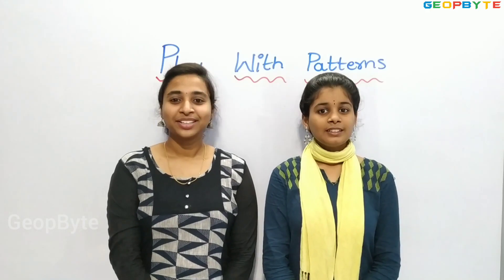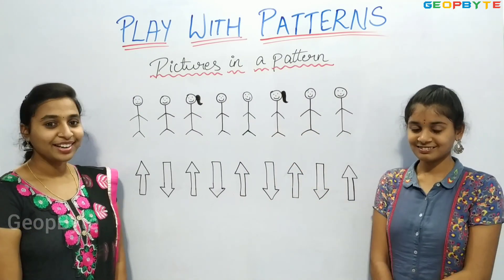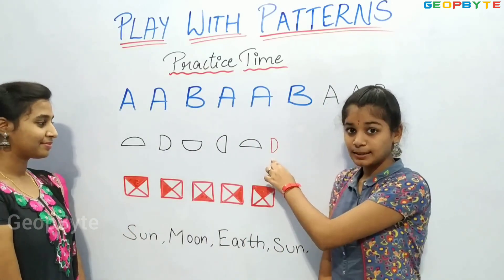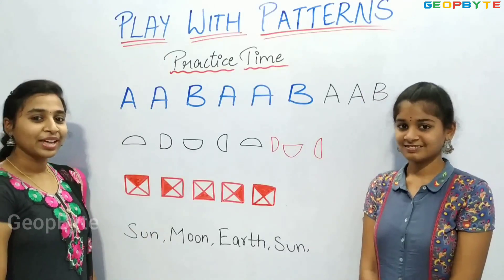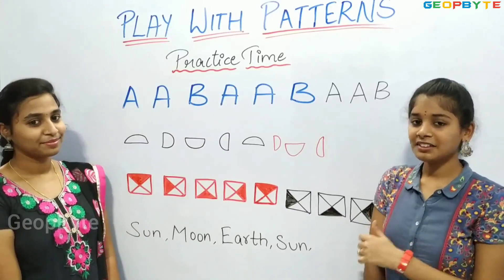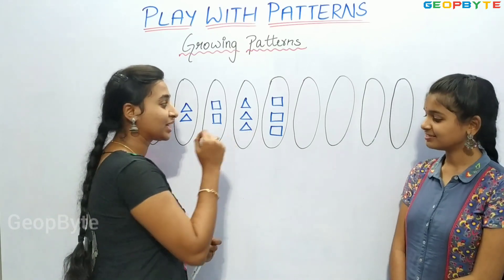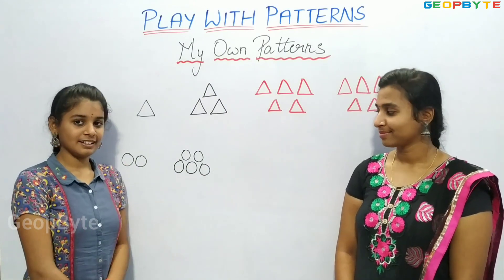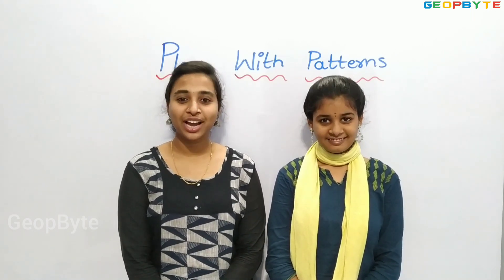Class 3 Maths | Chapter 10 – Play with Patterns | CBSE | NCERT | GeopByte | Part-1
Chapter 10 – Play with Patterns?

Part-1

Timestamps:

00:00 Intro
00:42 Patterns around us
01:45 Pictures in a pattern
03:06 Practice Time
11:02 Growing Patterns
13:01 My Own Patterns
16:48 Outro